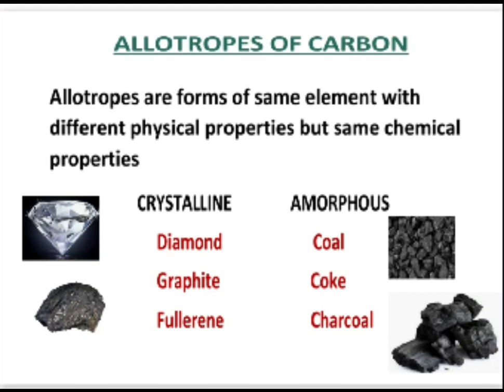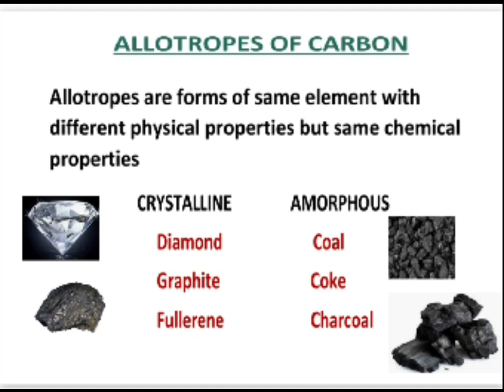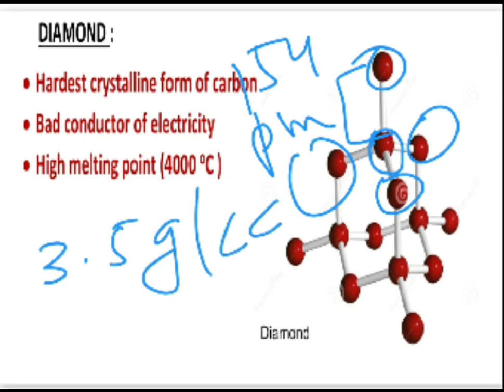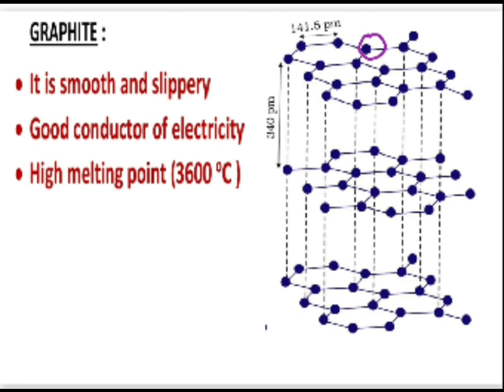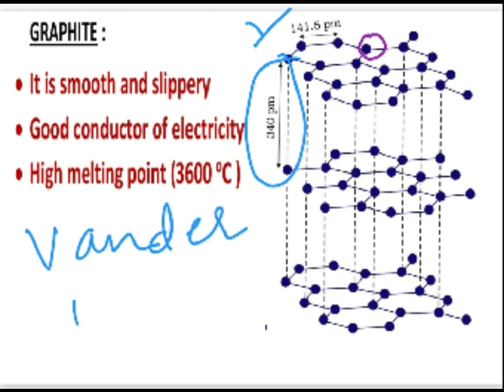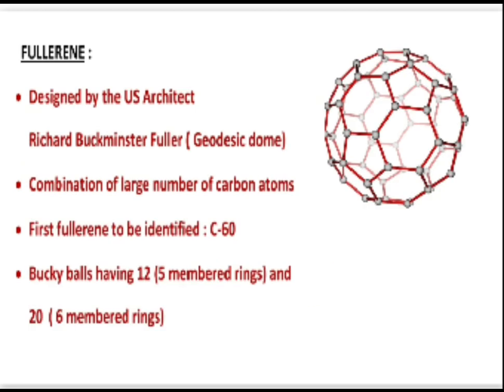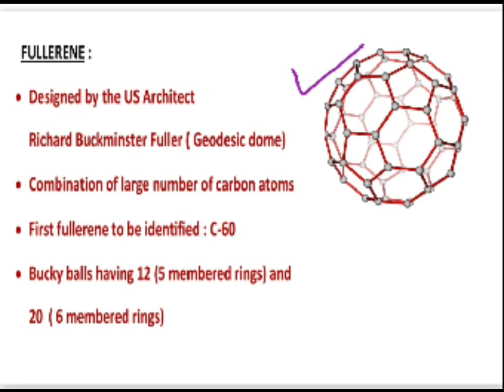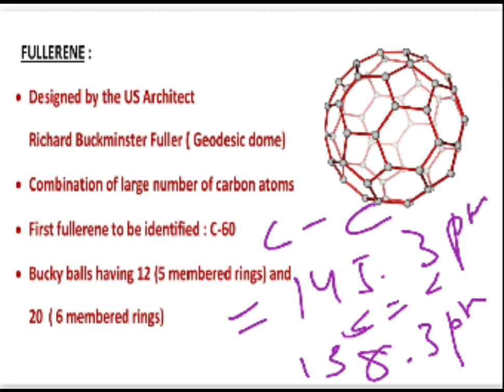# ALLOTROPES OF CARBON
Get to know about the allotropes of carbon viz.,diamond, graphite and fullerene in detail

you can also watch my videos on @edmerls w.r.t. topics related to chemistry and clear your concepts

you can also suggest me the topic which you need to understand through comments